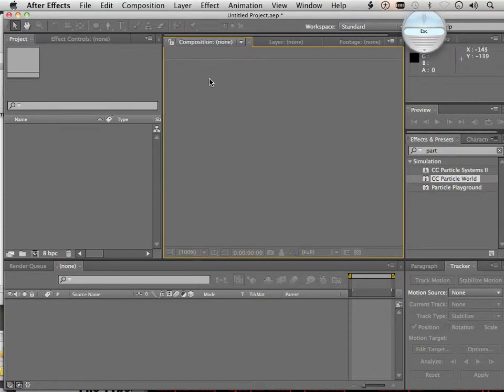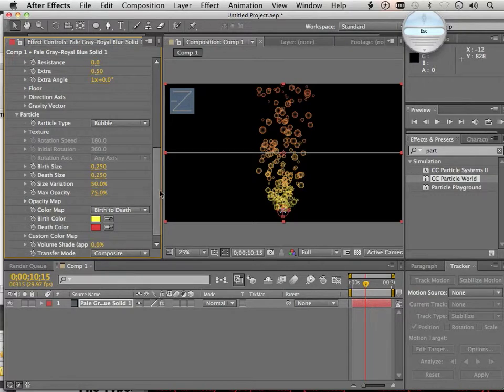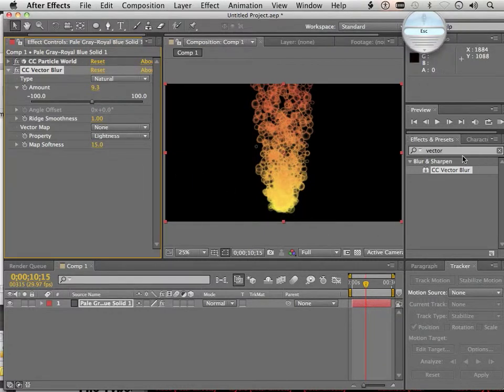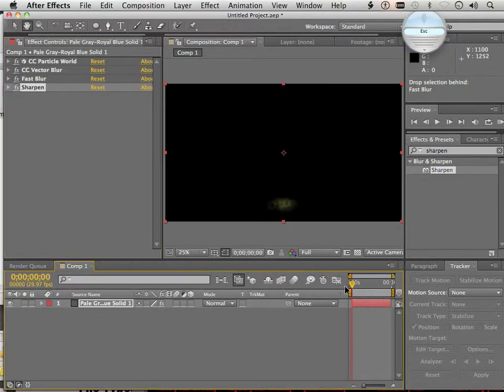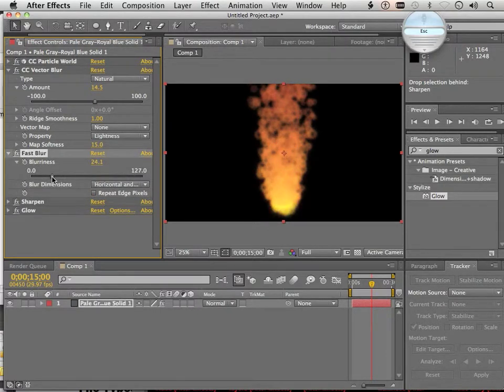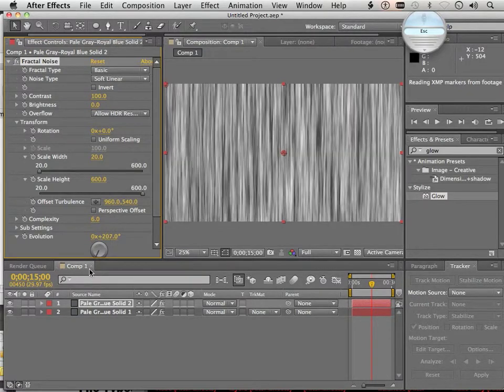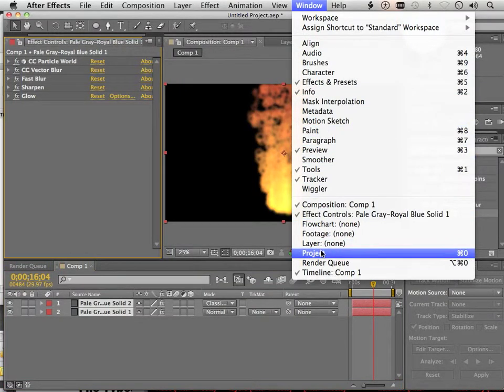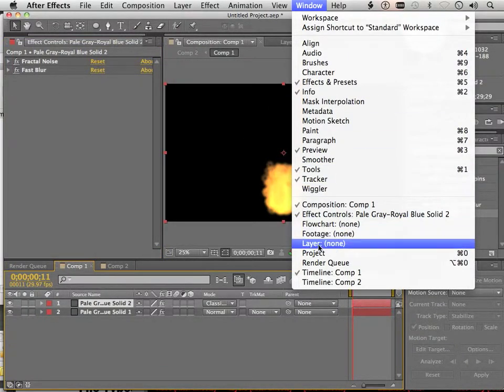0306 Fire Example (After Effects).mov